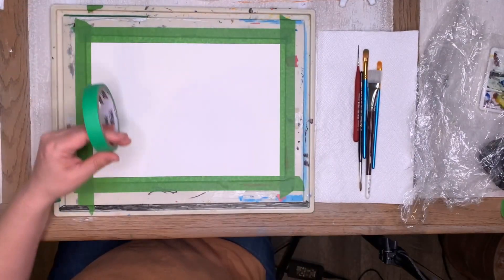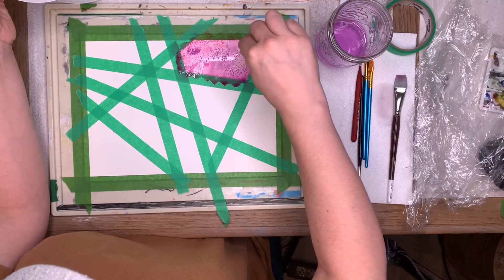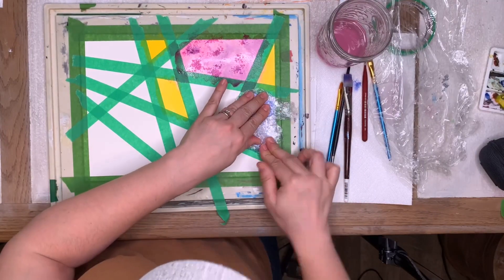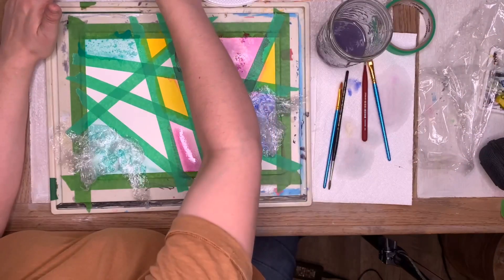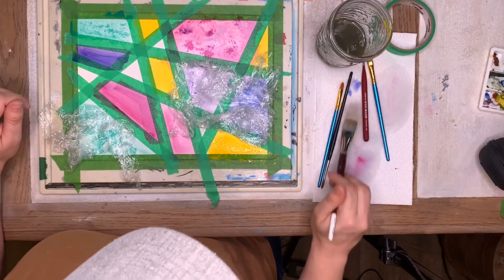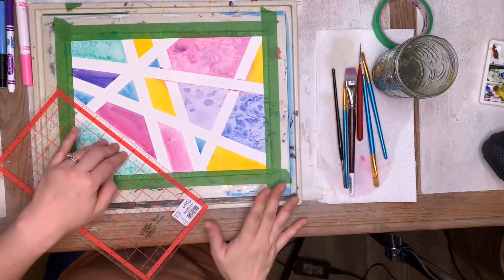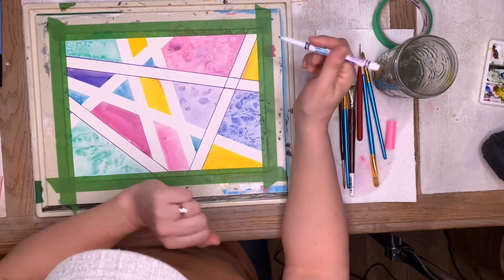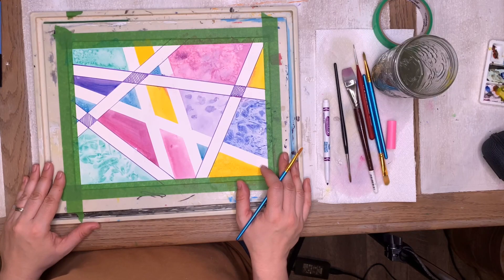Stained Glass Watercolour Painting - Kids Art Painting Class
Create a stained glass looking watercolour painting with Erin Zimmerman in this painting class designed for kids.